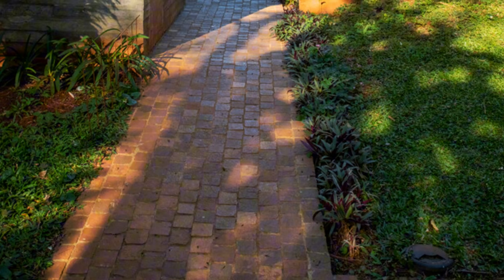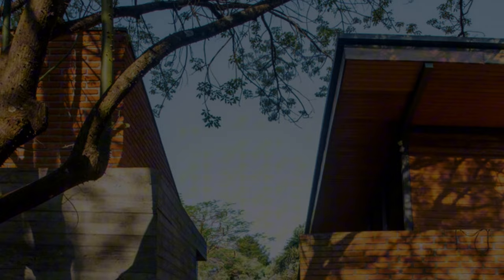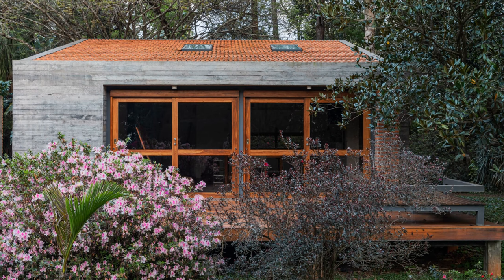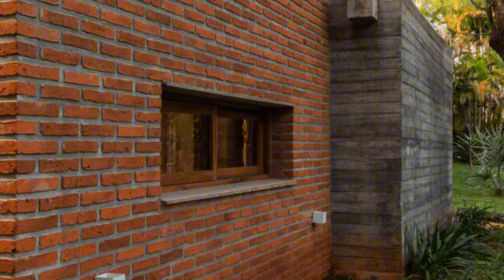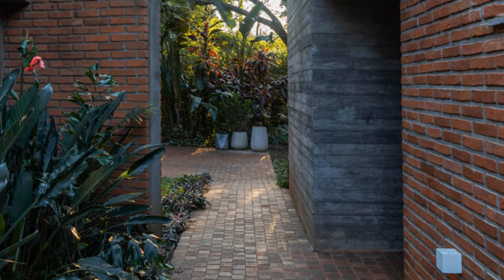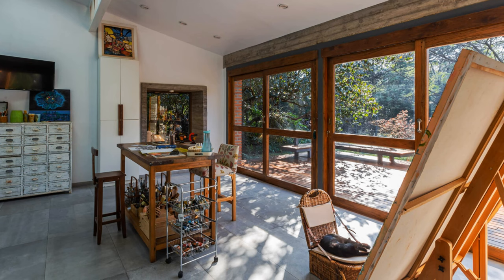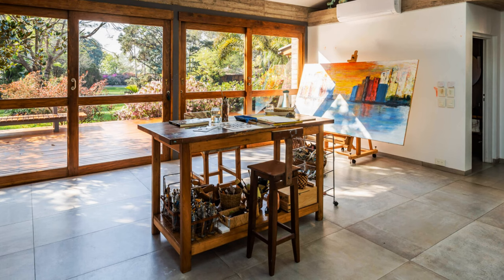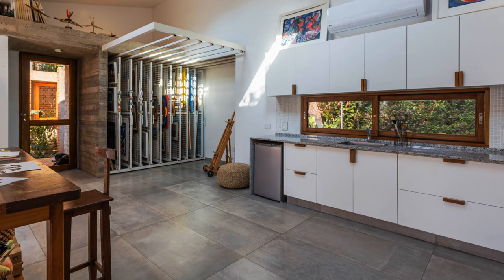Eco-Conscious Design for Artists | Fusing Art and Nature | Atelier Casa GO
Sustainable Atelier Design in Posadas: An Artist's Oasis
The article outlines the construction of an Atelier for an artist in Posadas, designed to seamlessly blend with the surrounding nature, avoiding tree removal, optimizing natural light, and utilizing local materials.
Project credits:
Architects: MAGarq
Area: 63 m²
Year: 2022
Photographs:Sofia Schiavoni
Manufacturers:  Sika, ACINDAR, Alba, Awaduct, Calvu, Cerámicas Garuapé, Cetol, Durlock, FV, Klaukol, Loma Negra, Roca, Samsung, Velux, Vite, Weber
Arquitectos A Cargo: Arq. Ma. Antonella Genessini y Arq. Facundo Parra
Colaborador: Arq. Susana López
Construcción: Proobra SA.
City: Posadas
Country: Argentina
AMAZON PRODUCTS:

Metal Coffee Table
Rug Natural Fiber Area Rug Handmade
Mid Century Modern Wood Armchair
Shaye Dining Table, Walnut
Wood Adirondack Chair
Counter Height Bar Stools
Poly and Bark Enzo Chair
Basics 33DC01S4-BK Chair